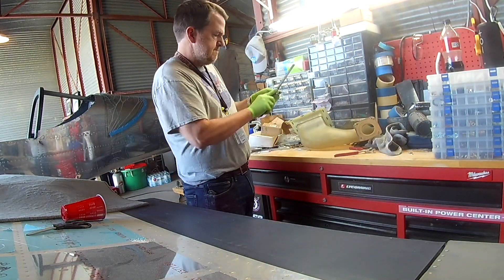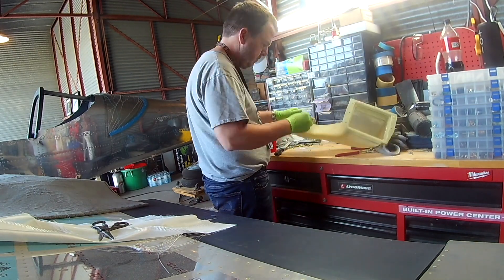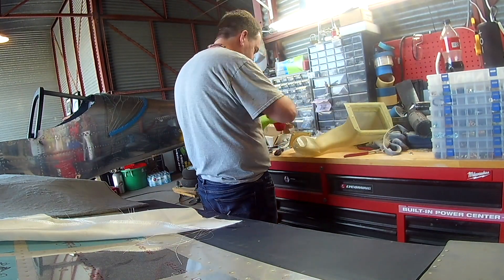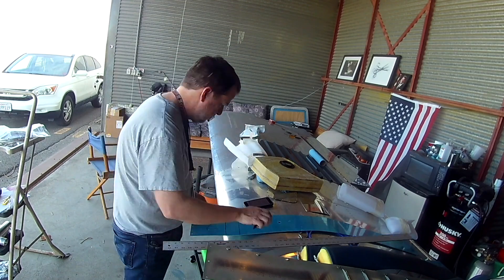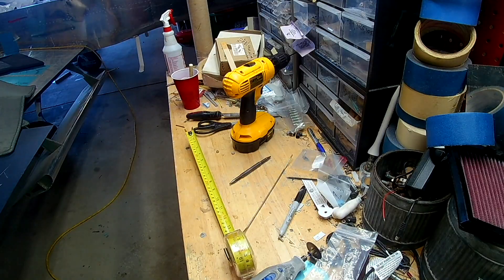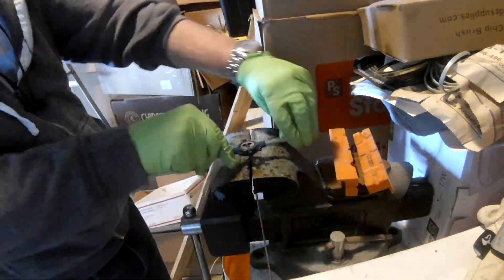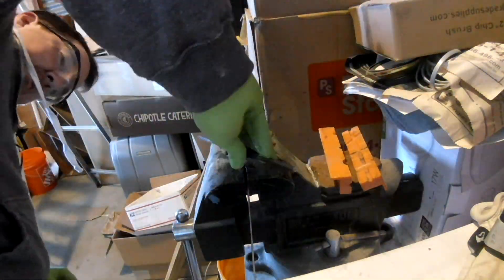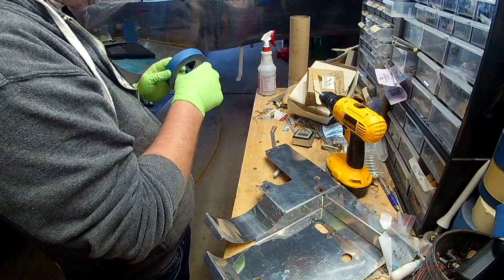RV-14 Baffle Connecting Rods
Lots of things: snorkle work, baffle connecting rods and RTV for the baffles.